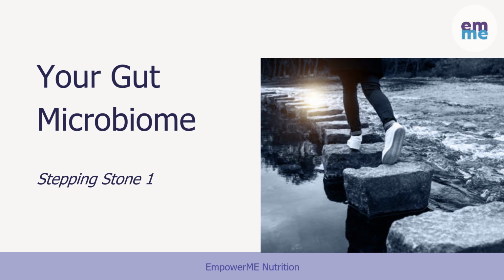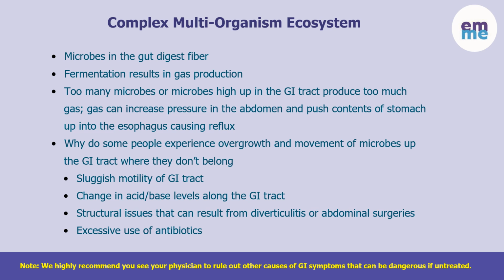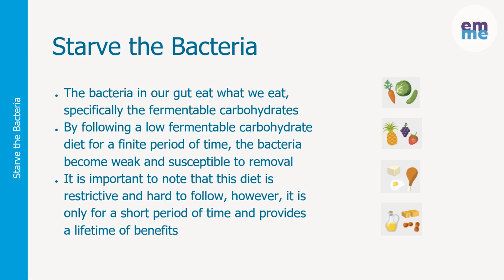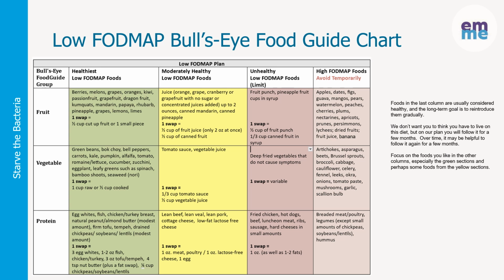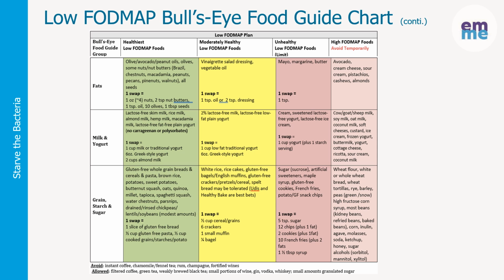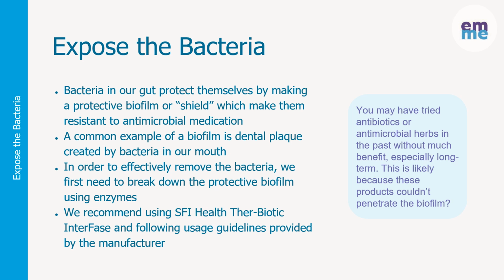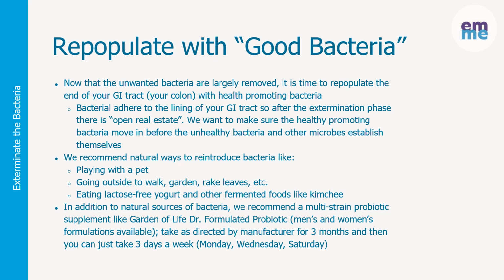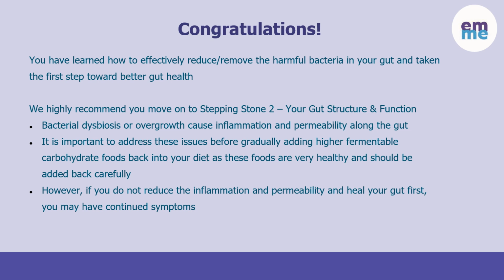Stepping Stone 1 - Your Gut Microbiome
Take Control of Your Gut Health: 3 Steps to Transform Your Microbiome!

Are you struggling with bloating, constipation, or IBS? Your gut microbiome plays a vital role in digestion, immunity, and overall well-being! In this video, we’ll discuss a clinically-proven three-step protocol to improve your gut health naturally.

🔹 Step 1: Starve the Bacteria The first step to rebalancing your gut is eliminating the foods that feed harmful bacteria. By adjusting your diet for a brief period of time, you can stop the overgrowth of bad bacteria that contribute to IBS symptoms, bloating, and digestive discomfort.

🔹 Step 2: Expose the Bacteria Now that the bad bacteria are weak, we introduce specific supplements and strategies to weaken the bad bacteria and prepare your microbiome for the final cleansing phase. This step is essential in resetting your gut and improving digestion.

🔹 Step 3: Exterminate the Bacteria Finally, we use targeted approaches to remove the remaining harmful bacteria and restore a balanced gut environment, helping you feel energized, less bloated, and healthier than ever.

💡 Want to take control of your gut health? Watch now and discover how to eliminate bloating, improve digestion, and restore gut balance!